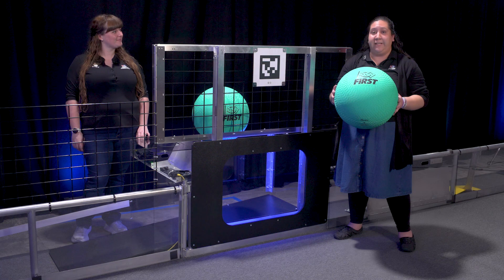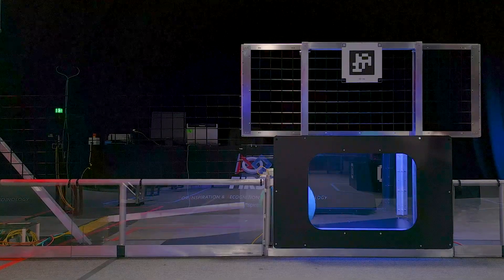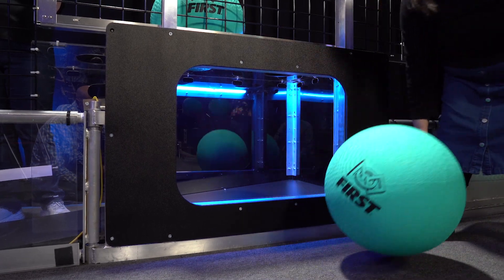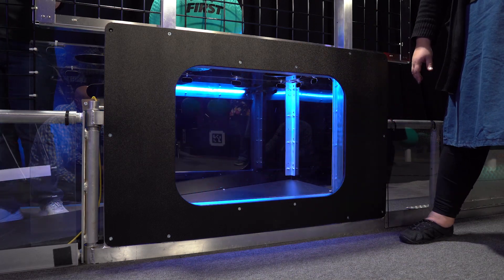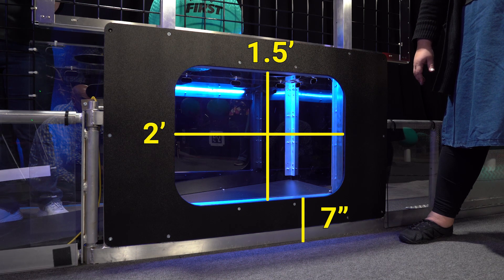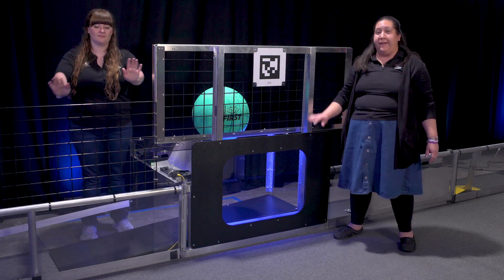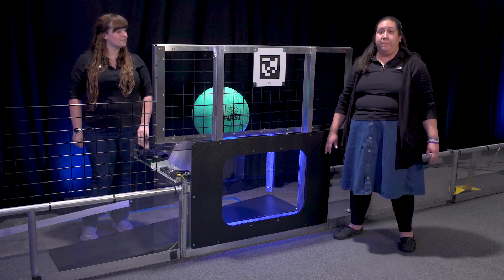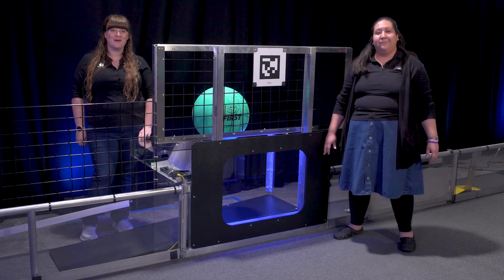2025 Field Tour Video: Processor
2025 FIRST Robotics Competition REEFSCAPE presented by Haas Field Tour Video: Processor